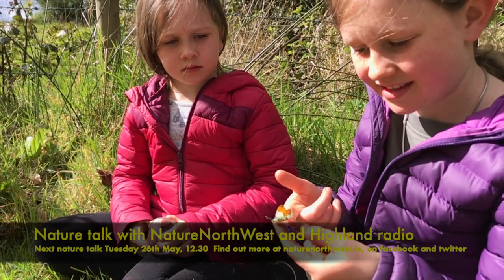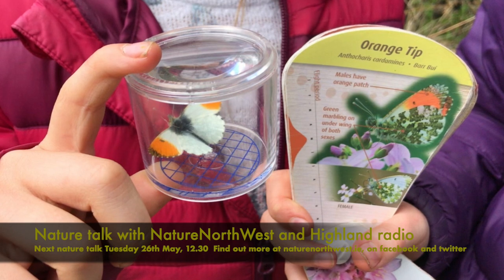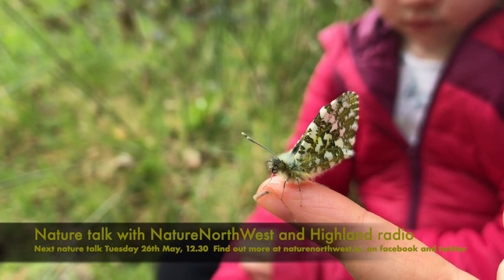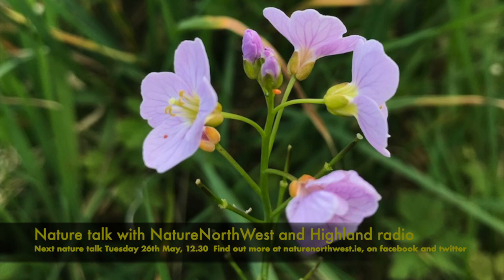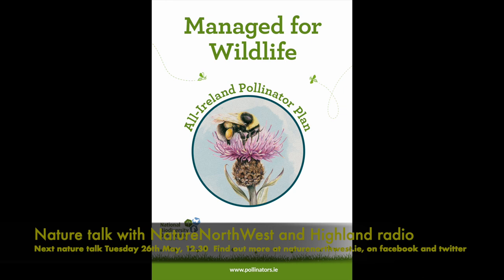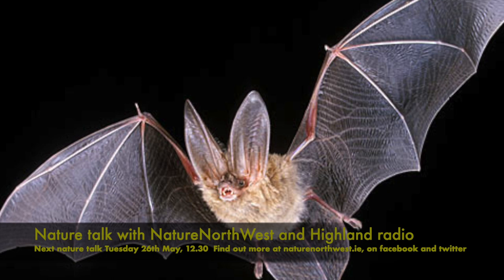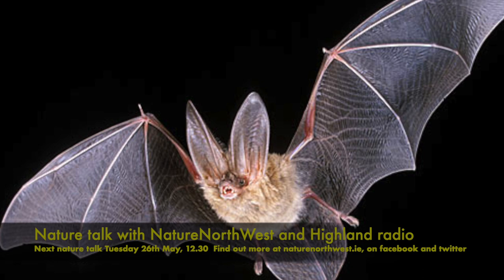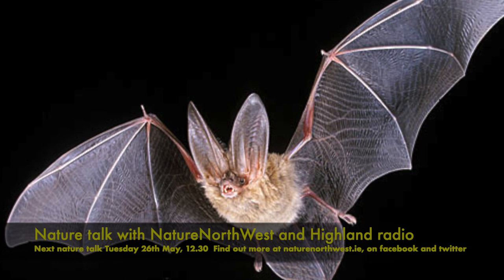Nature talk with highland radio 19.5.20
NatureNorthWest and highland Radio discuss the orange tip butterfly, hedges and bats...